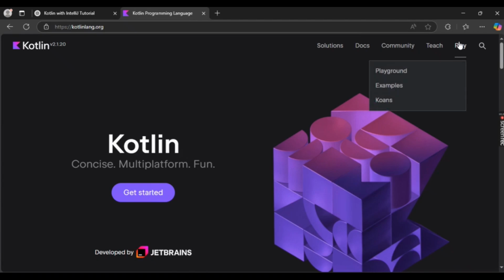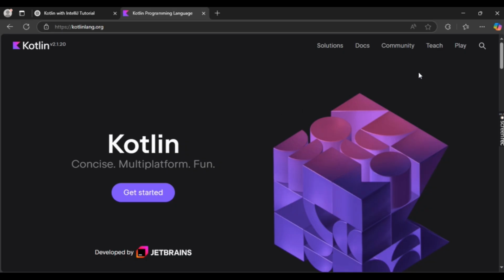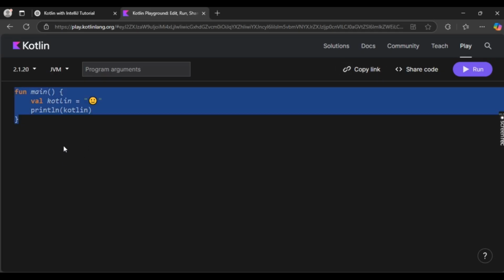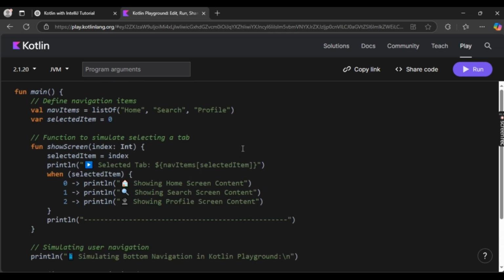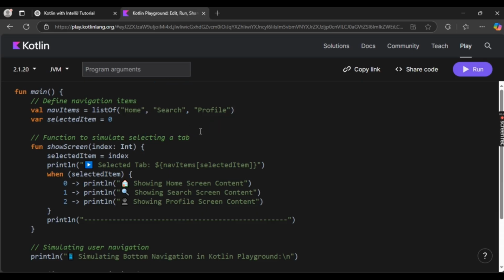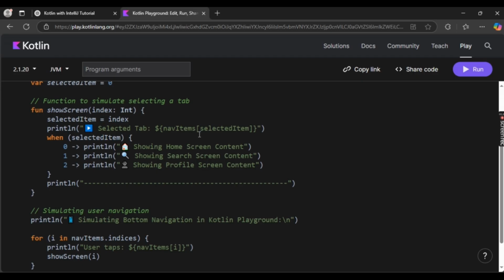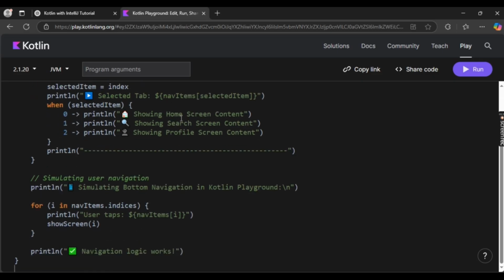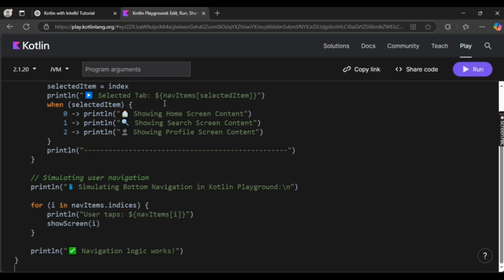How to Add Bottom Navigation in Kotlin 2025?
Learn how to add a Bottom Navigation Bar in Kotlin for your Android app! This quick tutorial walks you through setting up smooth and modern navigation using Jetpack components.
Perfect for cleaner app design and better user experience.